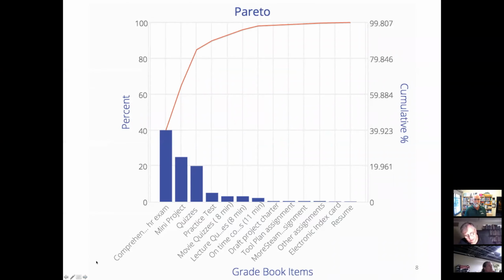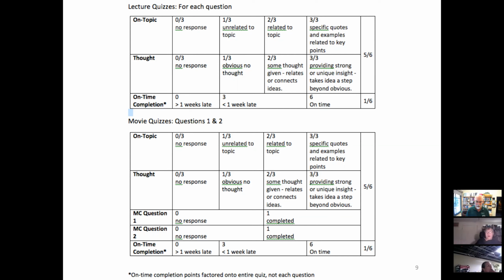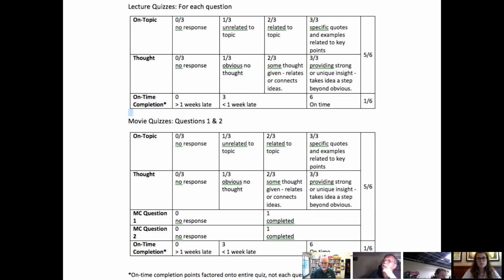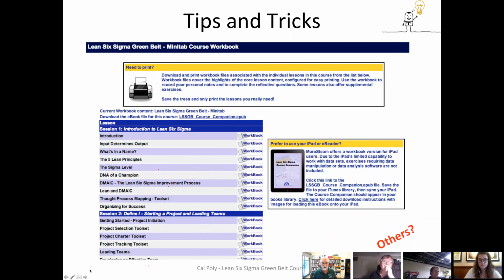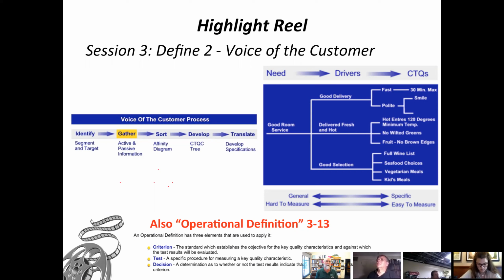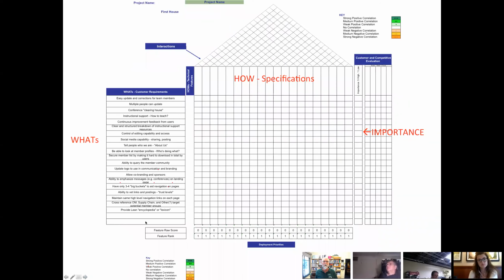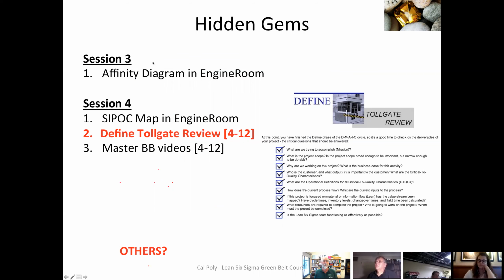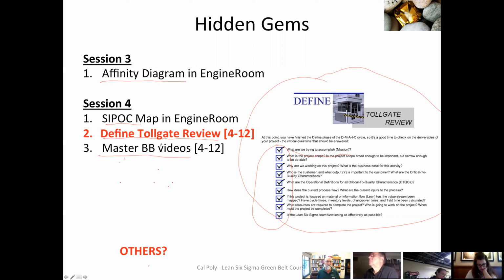LSS 6Jul16 Part 2/2 - MoreSteam Review